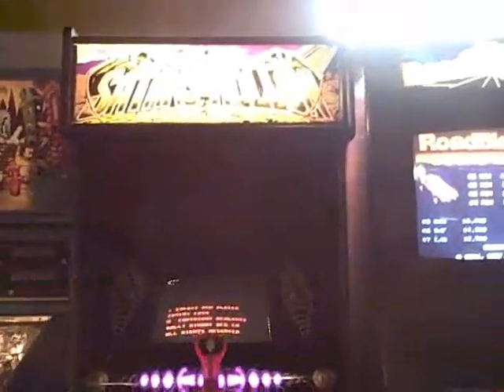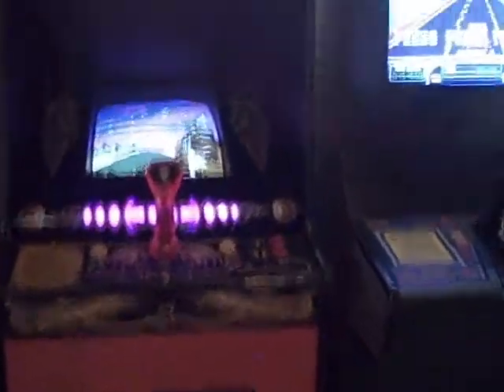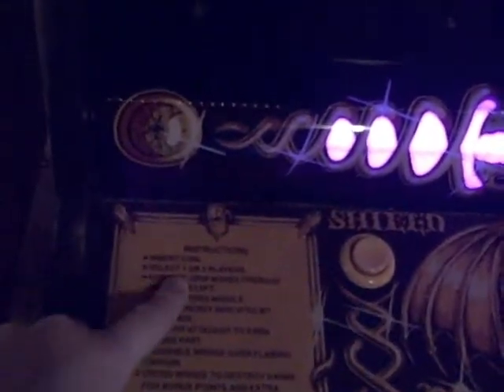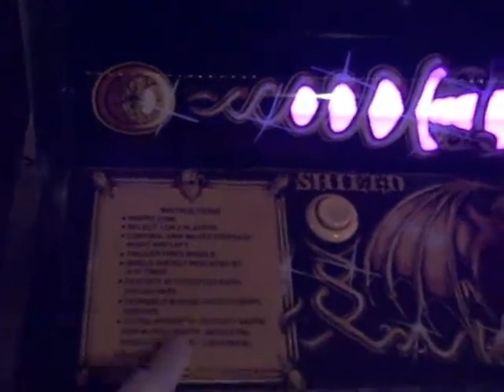Satans Hollow Arcade Game - Review & Overview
After reading some rather lame reviews on this game, I decided to do my own video review. I discuss the history of the game, the cabinet & artwork and then move on to the gameplay.